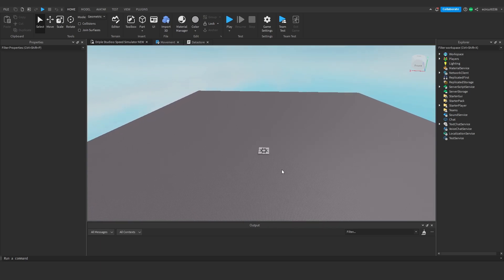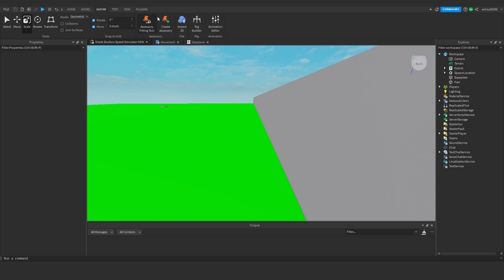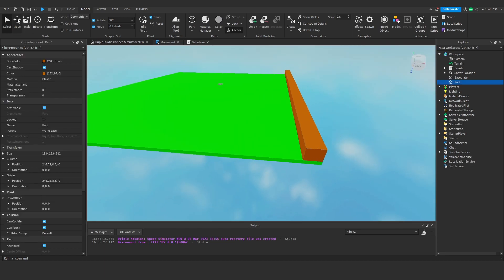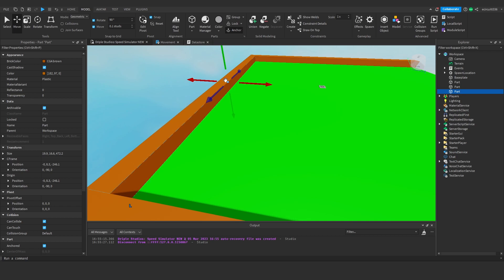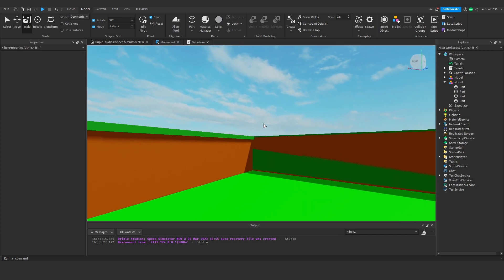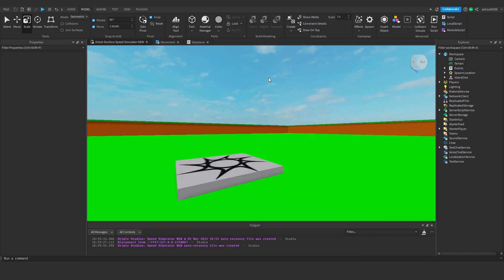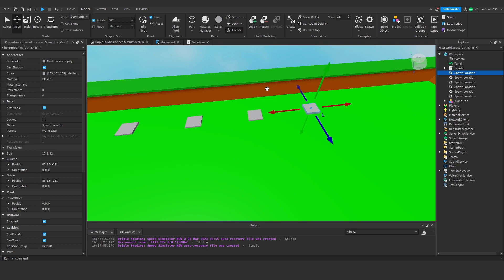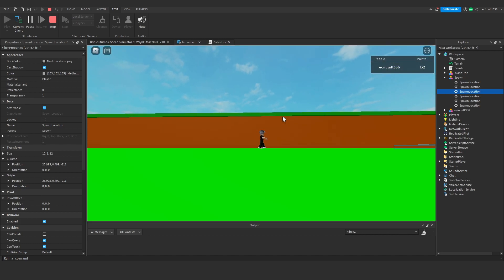Roblox Studio: How to Make a Speed Simulator | Part 03 | Map Design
In this video, Ethan will show you how to make grass themed map for your ROBLOX speed simulator.

-- TIMESTAMPS --

0:00 - Introduction
0:13 - Baseplate
0:32 - Map Border
5:52 - Spawn
8:04 - Conclusion

-- SOCIAL MEDIA --

-- SCHEDULE --